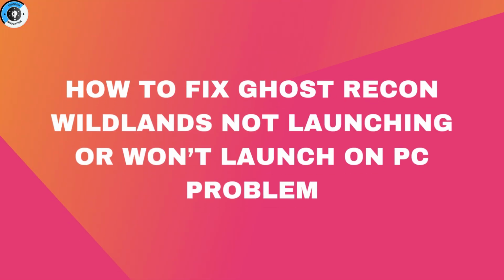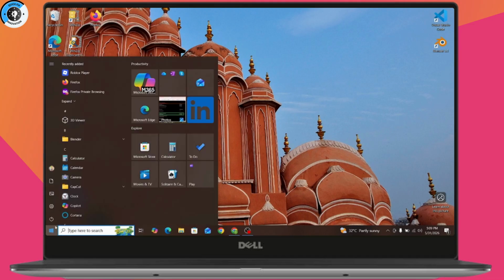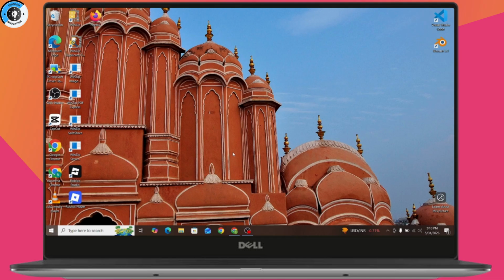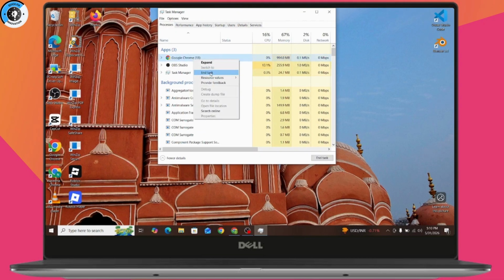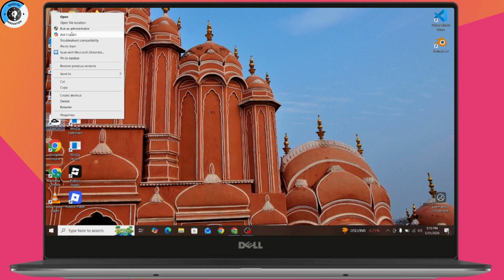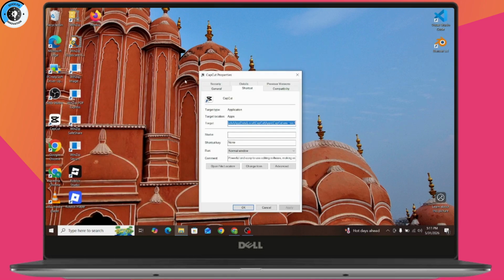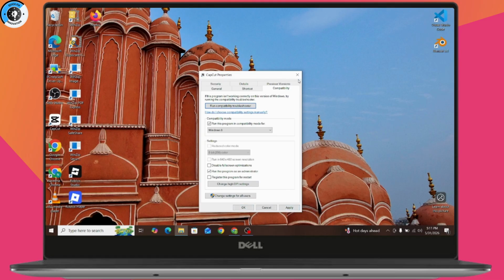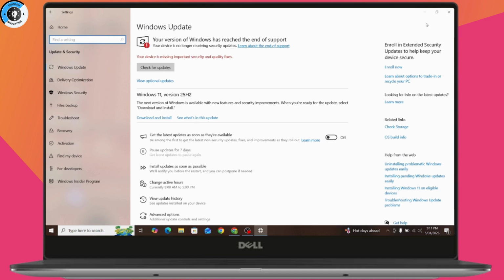How to FIX Ghost Recon Wildlands Not Launching OR Won't Launch On PC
Struggling with Ghost Recon Wildlands not launching on your PC? This step-by-step tutorial shows you exactly how to fix it! Start by restarting your PC, then end any lingering game processes in Task Manager. Try running the game as administrator, enable compatibility mode through Properties, and make sure your Windows is fully updated. These easy fixes resolve most launch issues and get you back into the game quickly! Works on all Windows PCs.